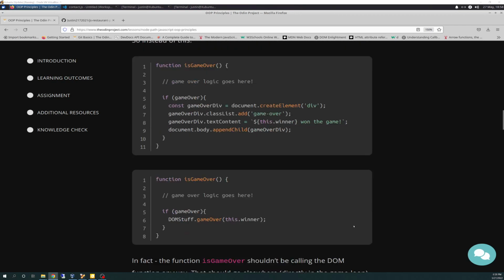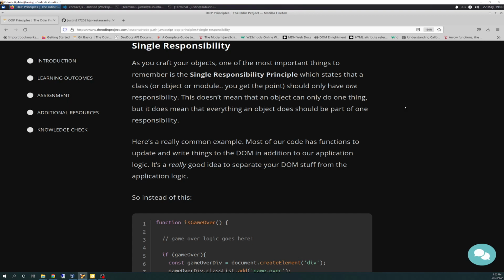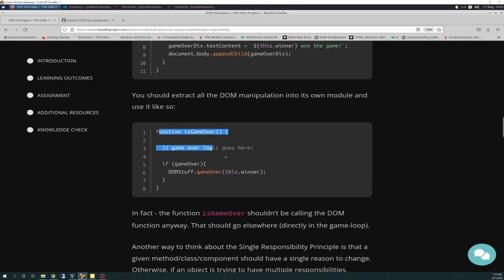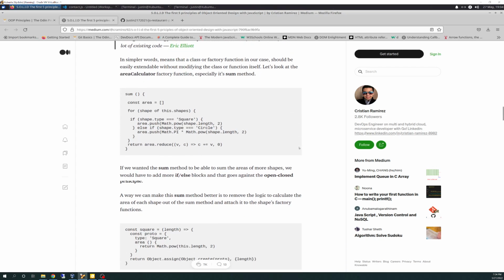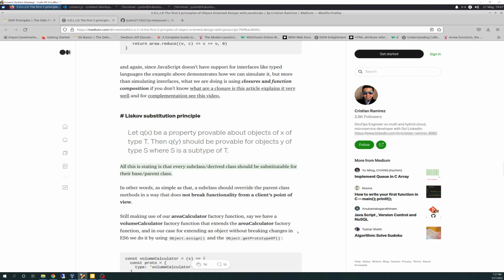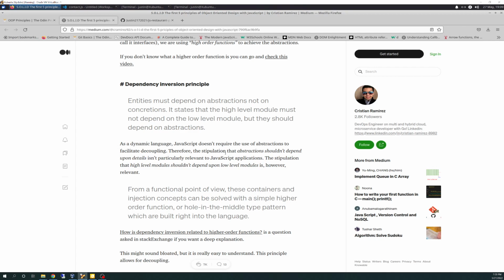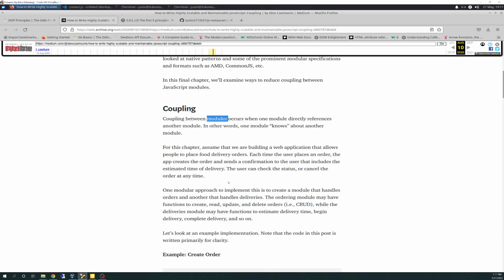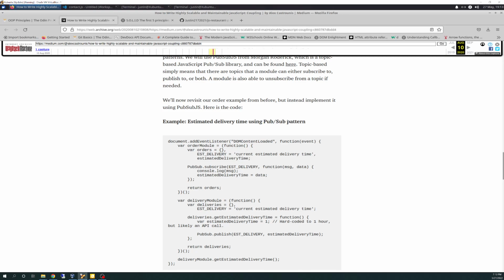The Odin Project VLOG | Day 111 CODING For BEGINNERS | JavaScript OOP Principles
I completed the "OOP Principles" module of the JavaScript section for today.  No editor today, just a healthy discussion on the module.  Enjoy!